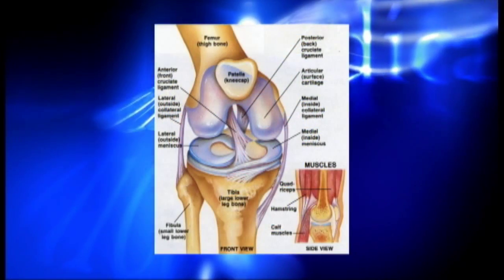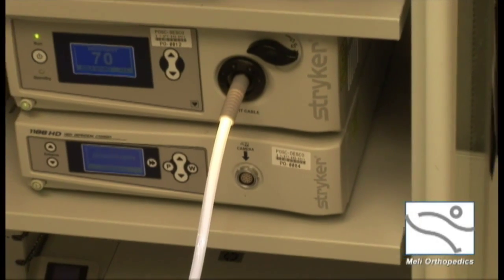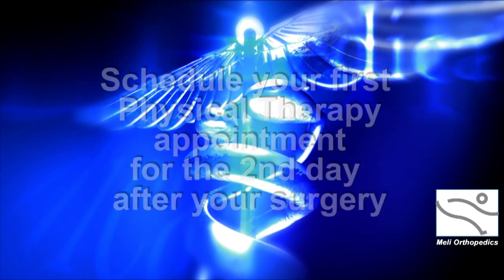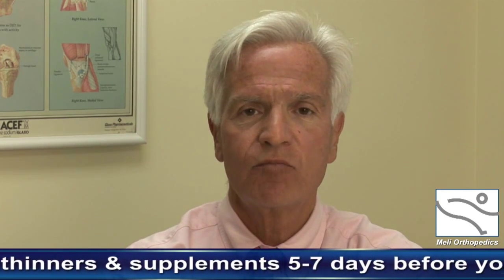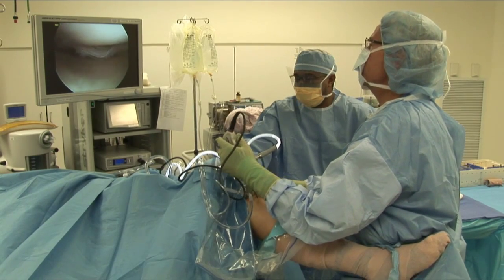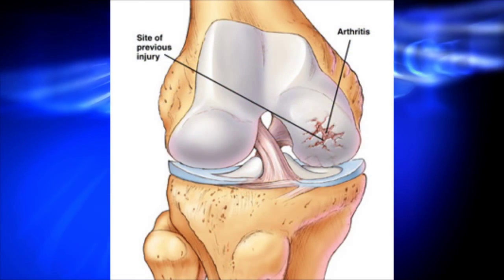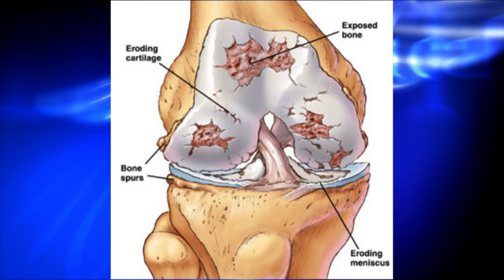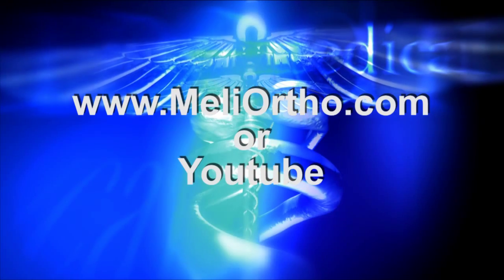Knee Arthroscopy Pre-Operative Information from Meli Orthopedic Centers of Excellence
The purpose of this video is to help educate our patients about their upcoming arthoscopic knee surgery, including basic knee anatomy, a review of the arthroscope used during surgery, pre-operative office visit, day of surgery procedures & anesthesia, post surgery medication, recovery and physical therapy, and the post operative office visit.